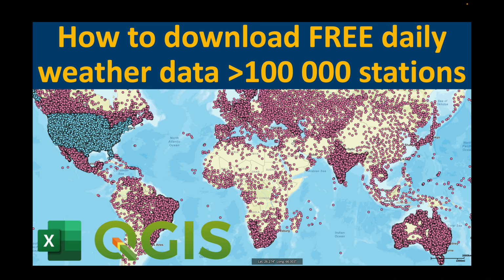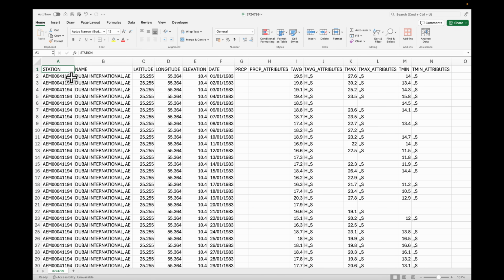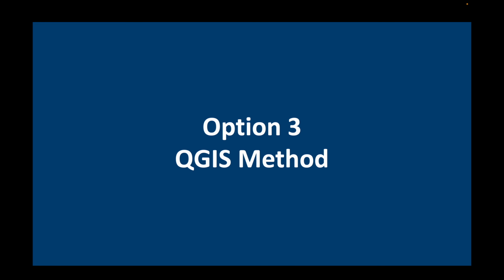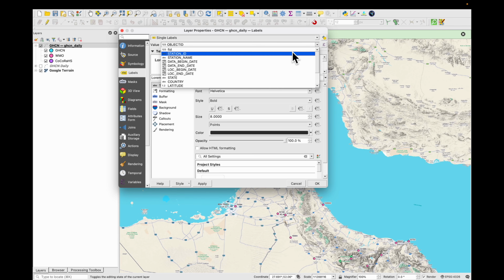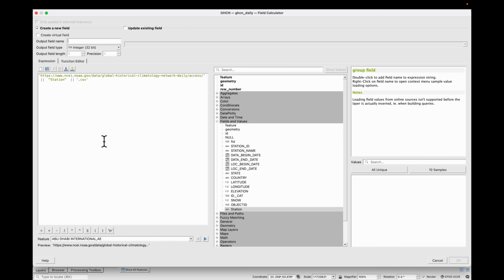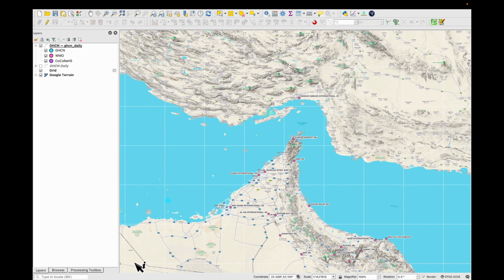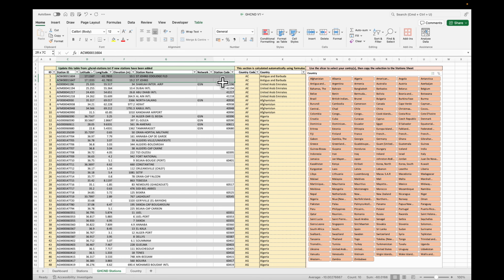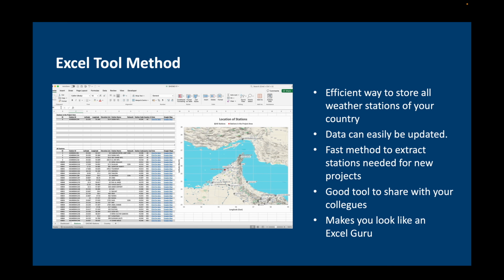How to download FREE daily weather data from 120,000 stations worldwide (GHCN-Daily)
In this video I will show you how to download FREE daily weather data from over 120,000 stations worldwide. The data is called the Global Historical Climatology Network – Daily which abbreviates to GHCND and it is hosted by the National Centers for Environmental Information, which is part of NOAA. The available data includes daily temperatures, precipitation and snow data. I’m going to show you four different methods to find the stations and download the data:

    ⇨ No.1 Online map viewer
    ⇨ No.2 Google Earth
    ⇨ No.3 QGIS
    ⇨ No.4 GHCND Excel tool which I have developed

     Click on the download arrow (top right) to get the file.

Chapters
00:00 Introduction to free GHCN-daily weather data
00:43 Online Map Viewer Method
04:39 Google Earth Method
06:53 QGIS Method
14:51 Excel Tool Method
24:02 Final remarks